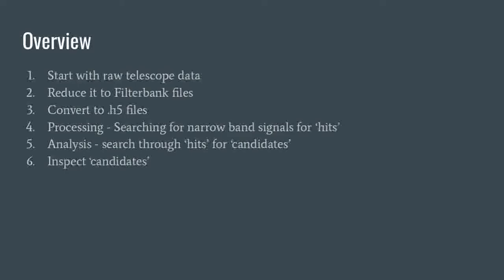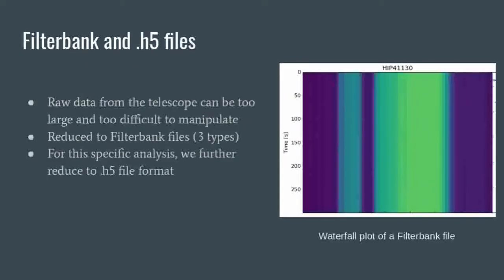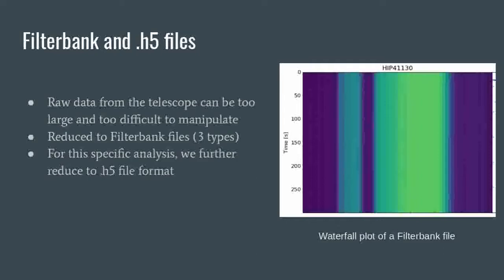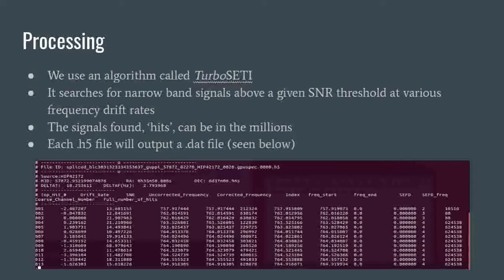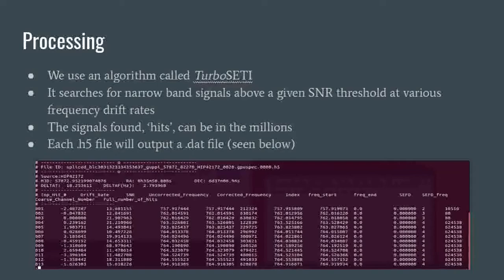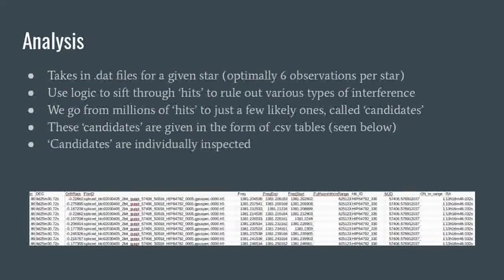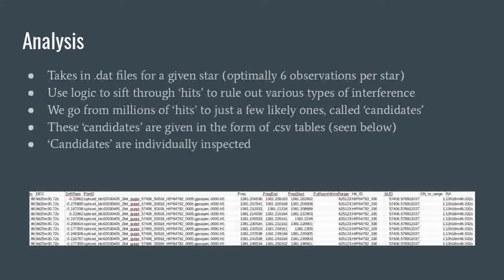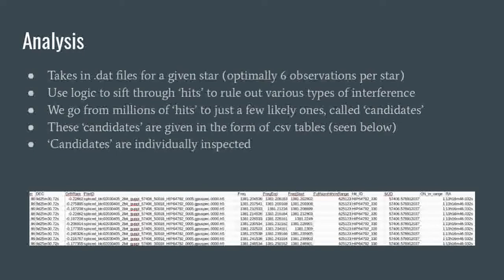Intern project : Breakthrough Listen and TurboSETI: Searching for Narrow Band ET Signals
In this video, we show how we search for narrow band ET signals using a program called TurboSETI. We break down the data processing and analysis into a few steps, and explain what each step entails. Breakthrough Listen has used it to analyze L-band data from the Green Bank Telescope, and we plan on using for data from other bands and other telescopes in the future.